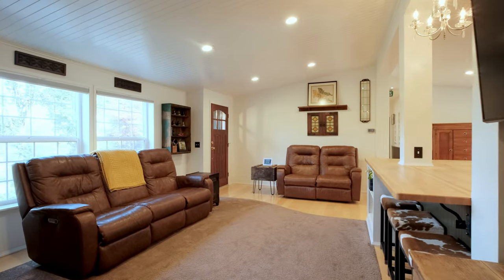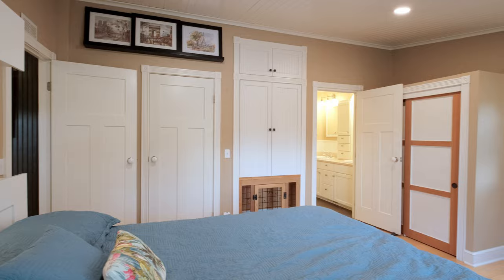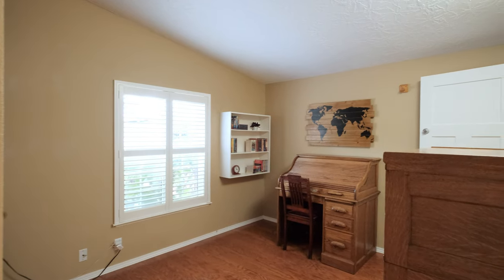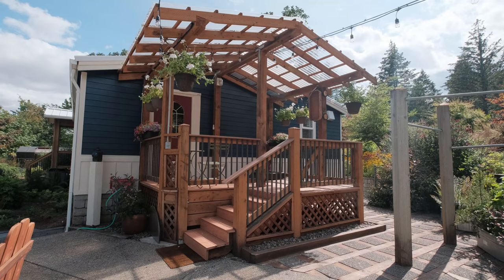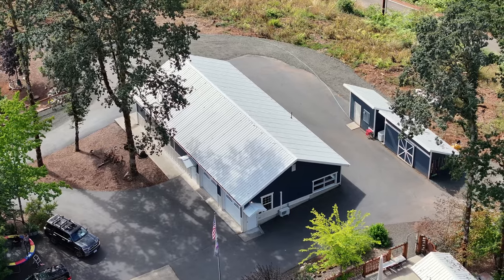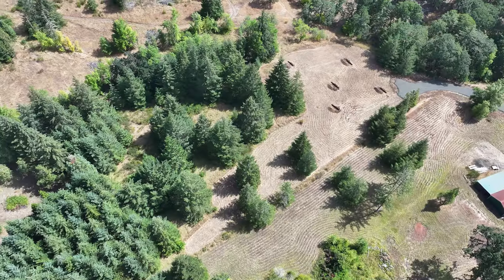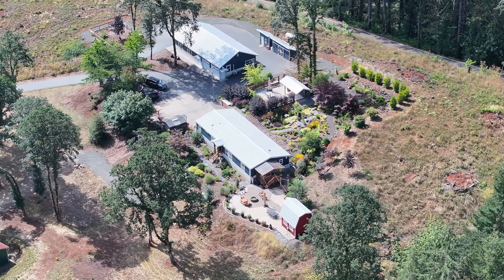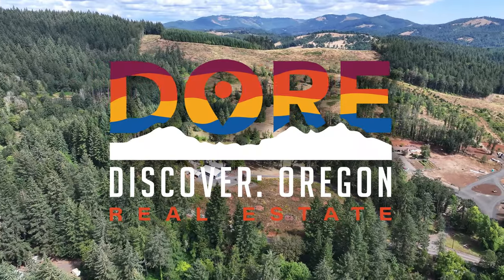24139 Old Peak Rd Philomath OR AGT